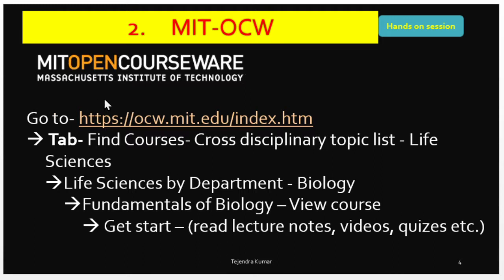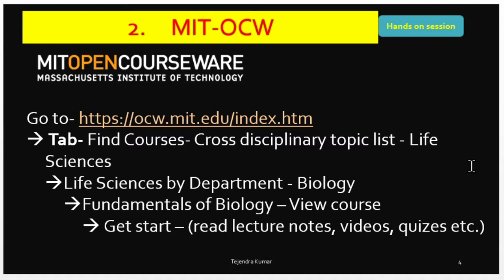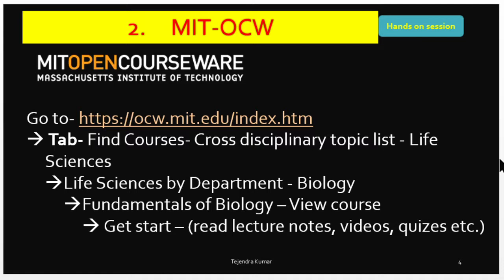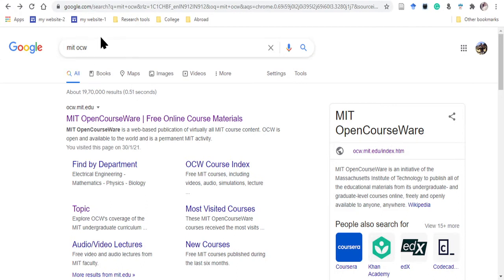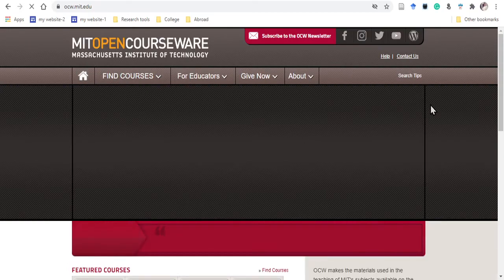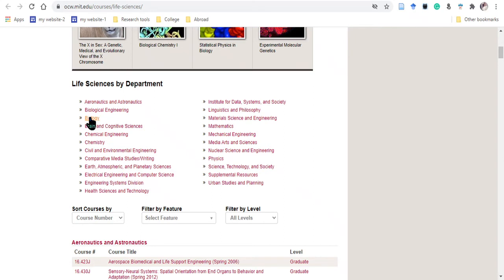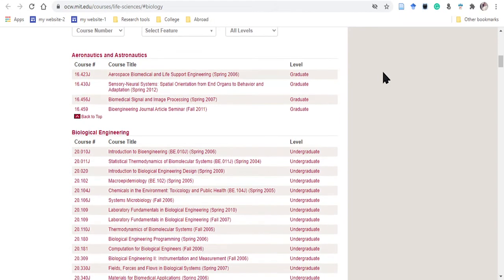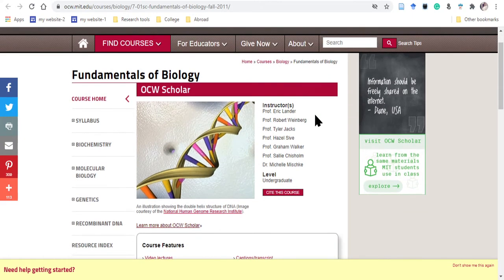Con-21013102. MIT-OCW: Tutorial (Search Engines or Websites for Academics and Research Purposes)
Search Engines or Websites for Academics and Research Purposes
             Part-2. MIT-OCW: Tutorial
This is very helpful for students as well as teachers. Massachusetts Institute of Technology is the world's top university (Rank-1).
--- Here available materials are taught by MIT's Professors:
- Free classes
- Free notes
- Free video tutorials
- Free simulation-based experiments